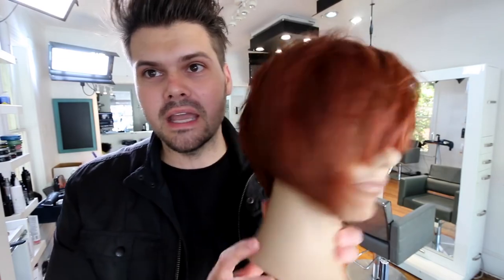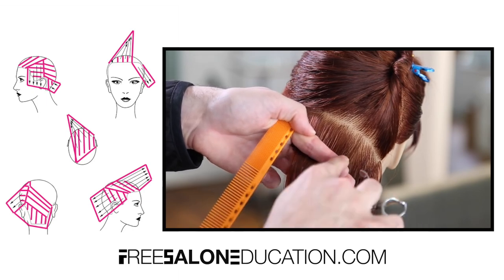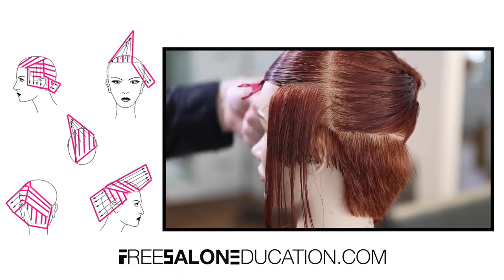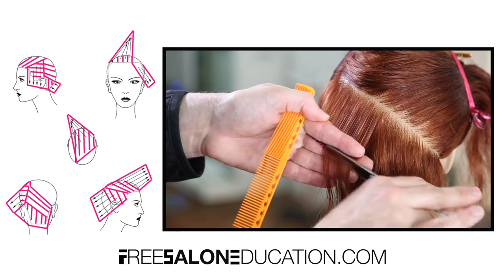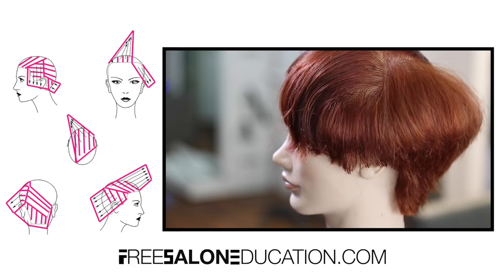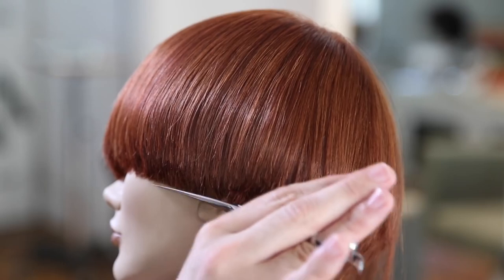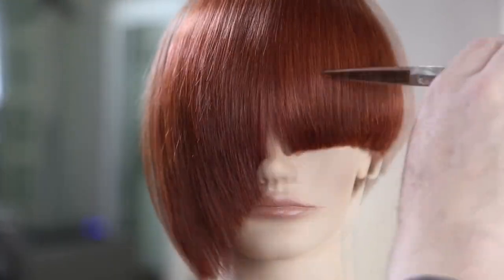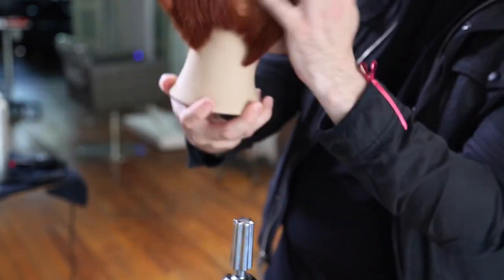1-Cutting Techniques | Asymmetrical Bob Haircut Tutorial